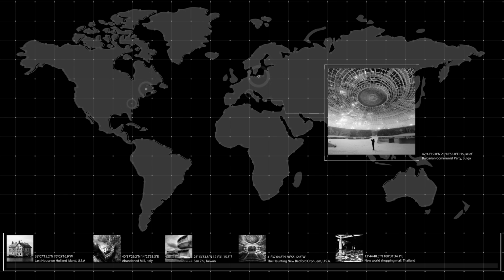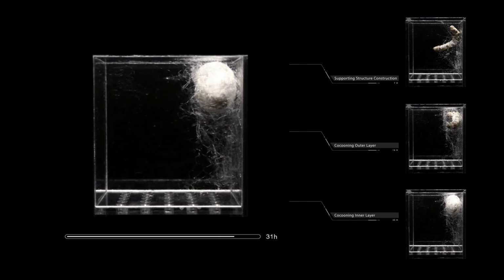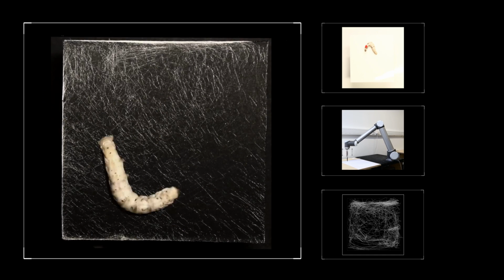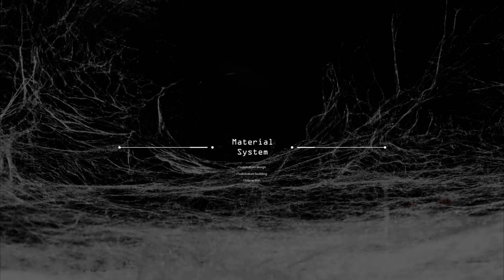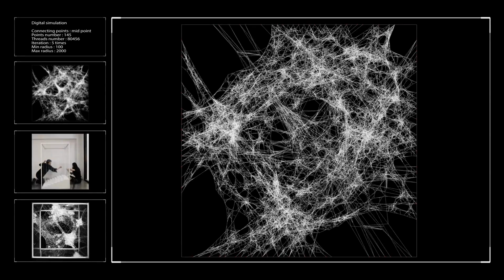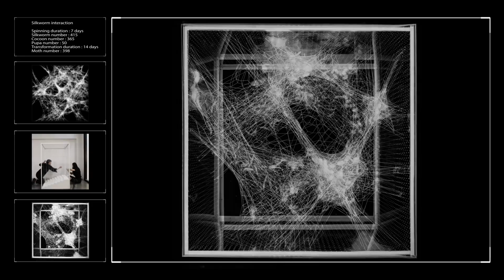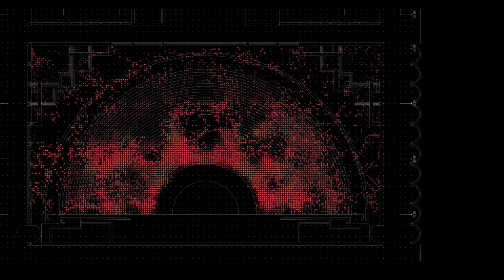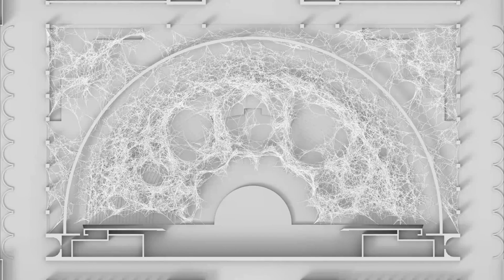Bio-Fiber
[silk]

Urban Morphogenesis Lab

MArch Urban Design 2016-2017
The Bartlett School of Architecture, UCL

Teaching Faculty: Claudia Pasquero, Filippo Nassetti, Tomasso Casucci, Manos Zaroukas

Students: Qinloin Wang, Heng Zhou, Hong Su